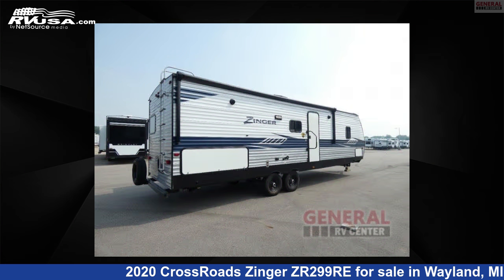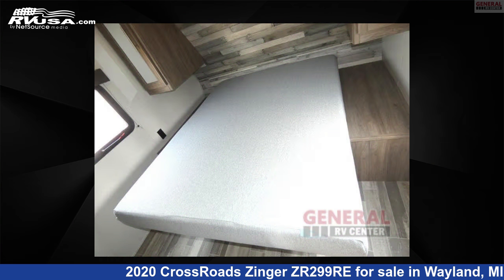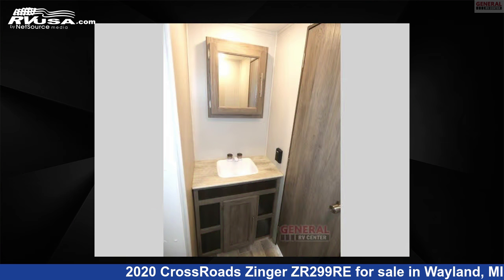Magnificent 2020 CrossRoads Zinger Travel Trailer RV For Sale in Wayland, MI | RVUSA.com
This 2020 CrossRoads Zinger ZR299RE is a Travel Trailer RV. It is located in Wayland, MI 49348 and is offered for sale by General RV Center. This Used CrossRoads Is 33' 0" in length and features sleeps 5, Slideout, and 51 gal fresh water capacity. The floorplan layout of this Travel Trailer features Front Bedroom, Outdoor Kitchen, U-Shaped Dinette.